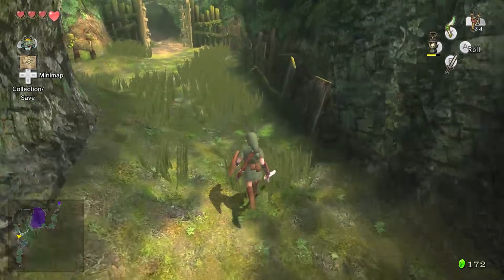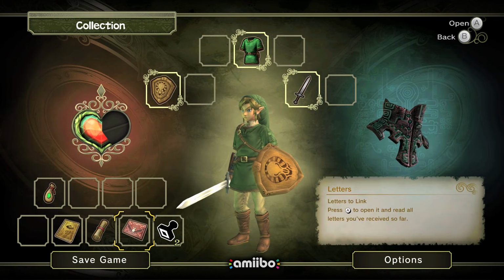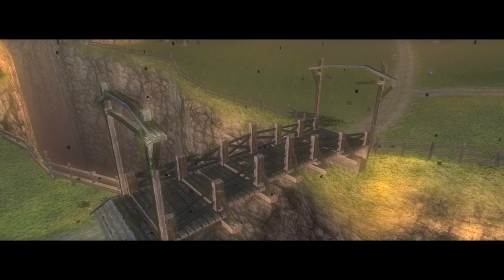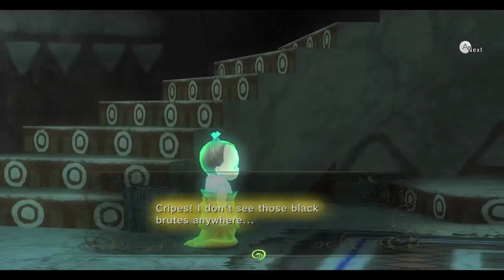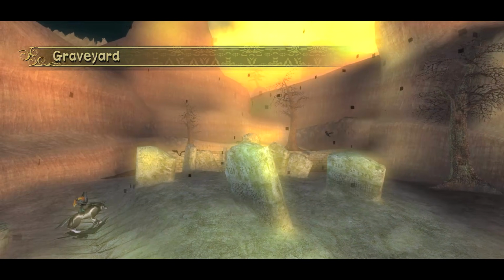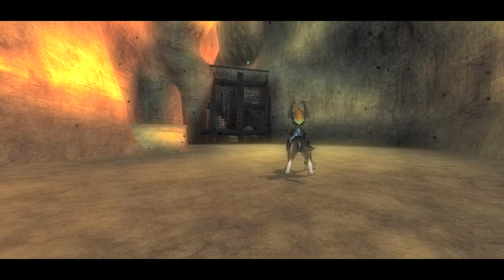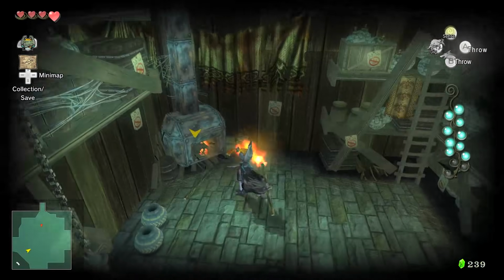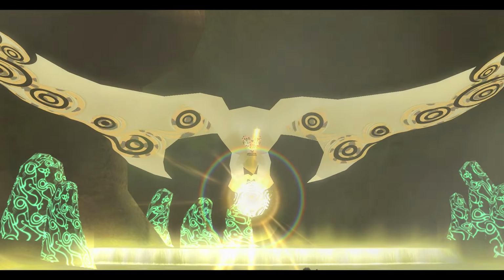The Legend of Zelda Twilight Princess HD Walkthrough Part 8 - ELDIN (Hero Mode Let's Play)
The Legend of Zelda Twilight Princess HD Gameplay Walkthrough Part 1 - Prologue (Wii U Let's Play Commentary)

The Legend of Zelda Twilight Princess HD Walkthrough! Walkthrough and Let's Play Playthrough of The Legend of Zelda Twilight Princess HD with Live Gameplay and Commentary in 1080p high definition at 60 fps. This  Legend of Zelda Twilight Princess HD walkthrough will be completed showcasing every level, mission, boss, and story ending.

Story

Twilight Princess takes place several centuries after Ocarina of Time and Majora's Mask, and begins with a youth named Link who is working as a ranch hand in Ordon Village. One day, the village is attacked by Bulblins, who carry off the village's children with Link in pursuit before he encounters a wall of Twilight. A Shadow Beast pulls him beyond the wall into the Realm of Twilight, where he is transformed into a wolf and imprisoned. Link is soon freed by an imp-like Twilight being named Midna, who dislikes Link but agrees to help him if he obeys her unconditionally. She guides him to Princess Zelda. Zelda explains that Zant, the King of the Twilight, has stolen the light from three of the four Light Spirits and conquered Hyrule. In order to save Hyrule, Link must first restore the Light Spirits by entering the Twilight-covered areas and, as a wolf, recover the Spirits' lost light. He must do this by collecting the multiple "Tears of Light"; once all the Tears of Light are collected for one area, he restores that area's Light Spirit. As he restores them, the Light Spirits return Link to his Hylian form.

Developer: Nintendo EAD
Release: March 4, 2016
Genre: Action Adventure
Platforms: Nintendo Wii U
Publisher: Nintendo